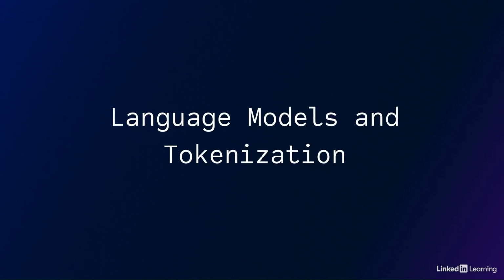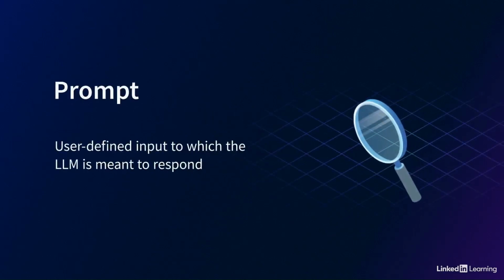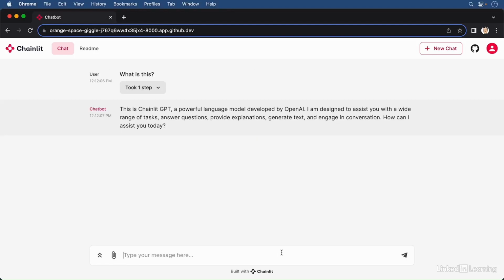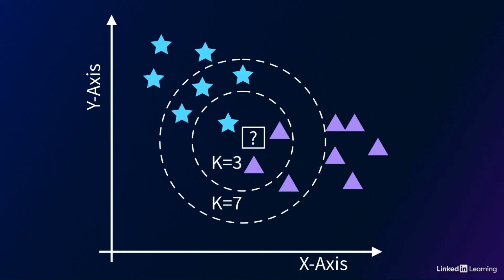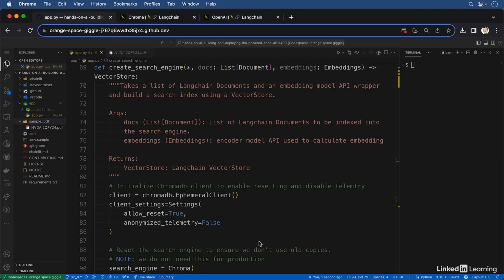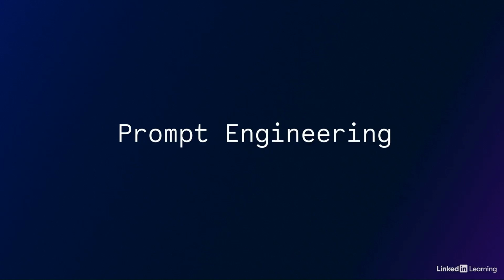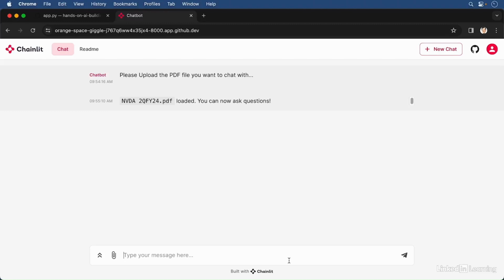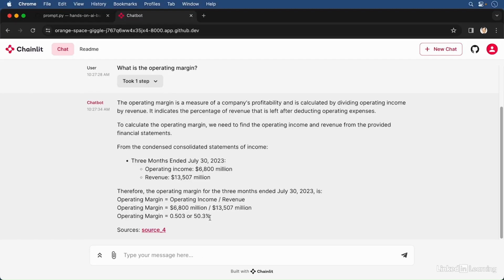Building Large Language Model Powered Application Essentials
In this course, you'll learn:
 - Tokenization, Capabilities & Limitations
 - Chainlit, OpenAI & Langchain
 - Retrieval Augmented Generation
 - Prompt Engineering & Fixing Hallucination

for the full course and more.